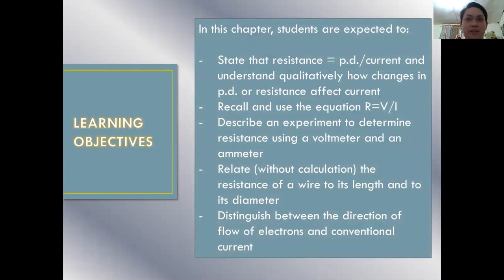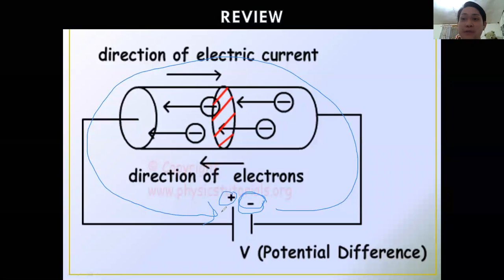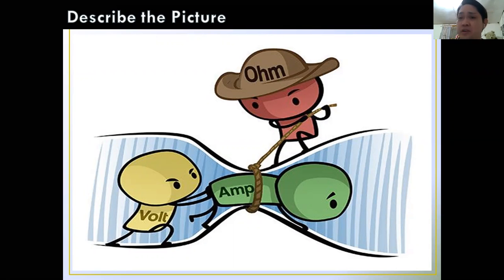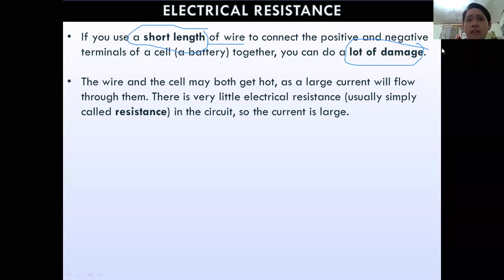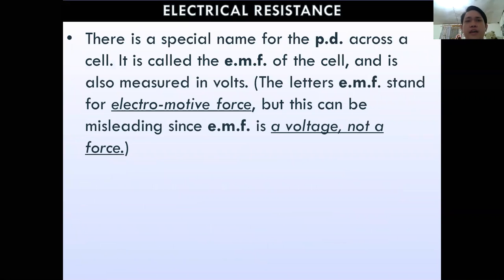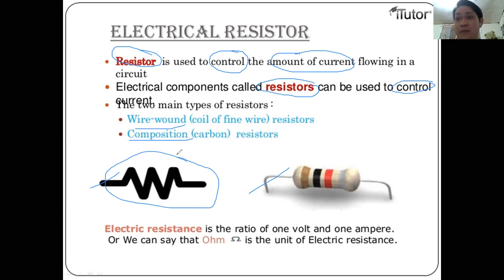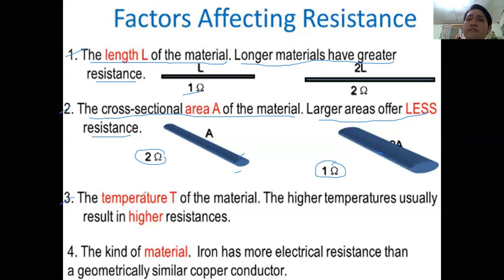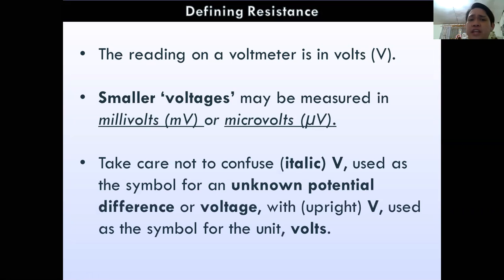Week 17 Electrical Resistance Part 1